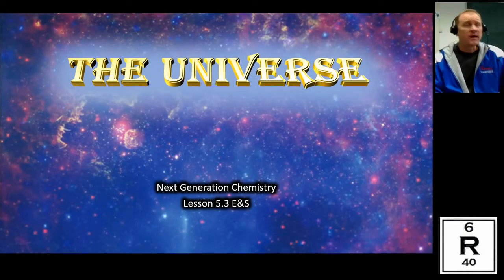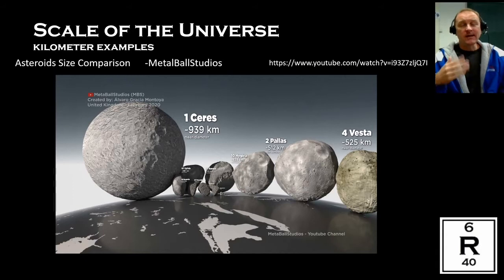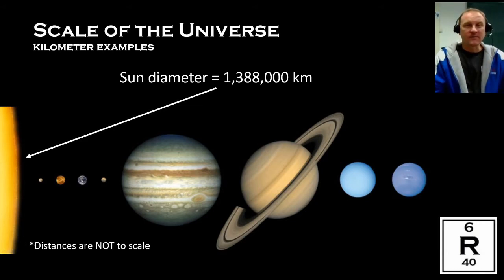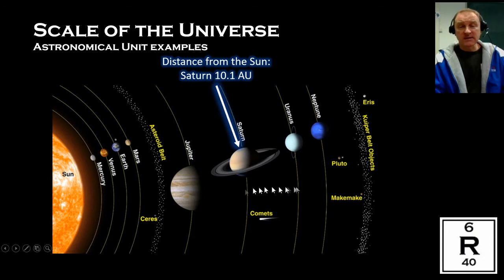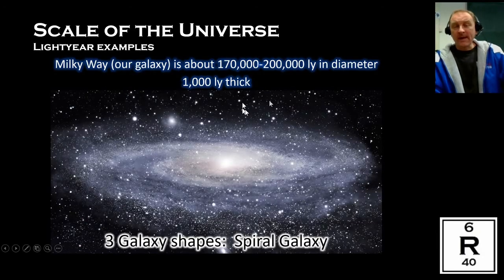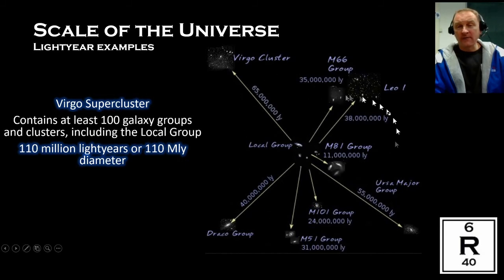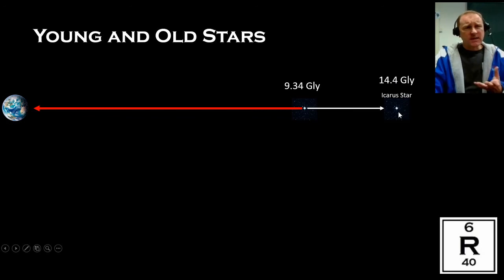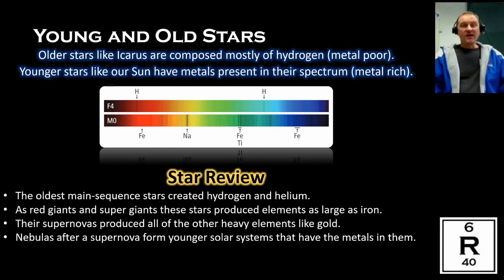The Universe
The observable universe.